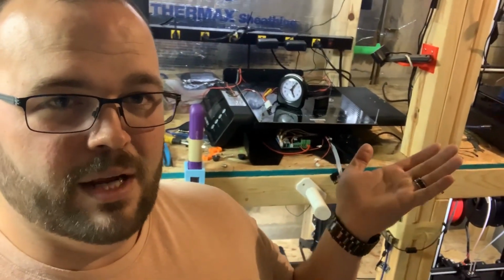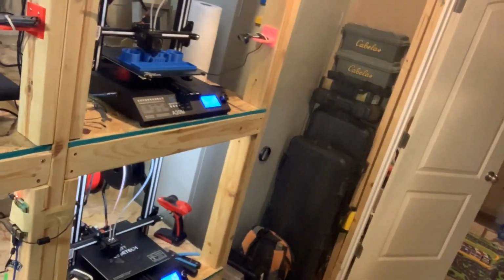TTRC TV Episode 1 - Process Time Lapse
Today we show off the process of actual 3d printing. It is a fast time lapse but you will see in this video some of the fails and process it takes to get the printers running. Watch the clock in the video, pay attention to how long these prints take! If you guys have 3d printing questions, trouble shooting questions, or just general questions for us here at TTRC, please let us know! We will try to address as many as we can and if the question or issue you are having is big enough, we can do an entire video on it. Thank you!